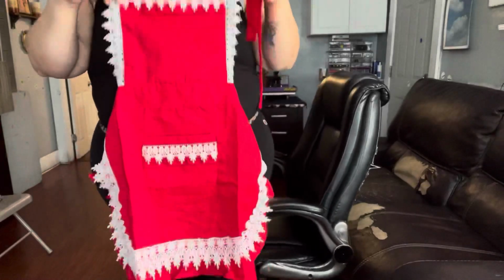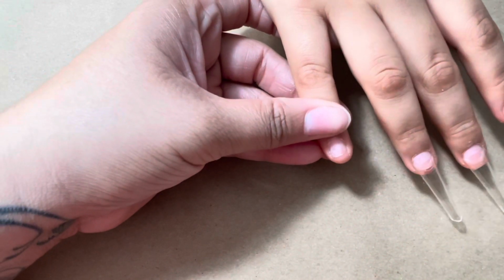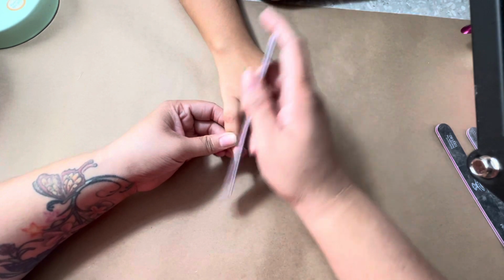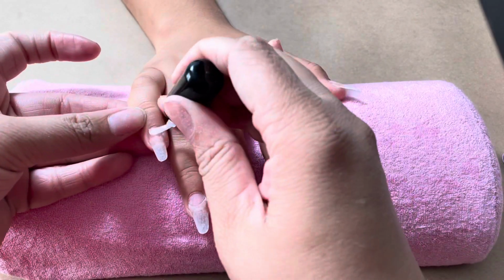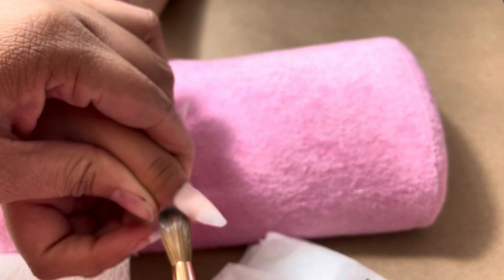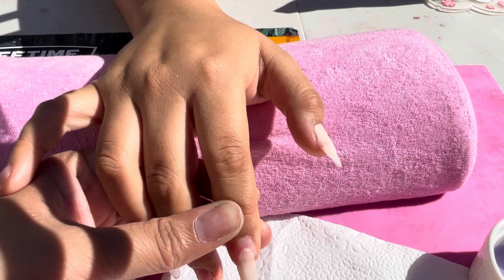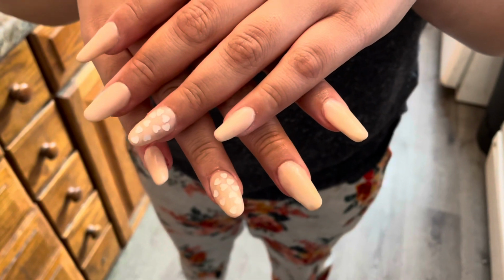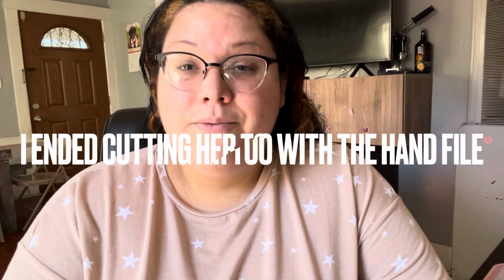Testing Not Polish Neutralizer | I stopped filming this nail set | I was frustrated and overwhelmed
I did end up cutting my daughter with the nail file, she's fine and she was fine when it happened too.
Omg I'm telling you this nail set is one for the books, lol... in the proof I'm so f*cking bad at nails section LOL!

I HAVE NO SOCIAL MEDIA; JUST YOUTUBE :)